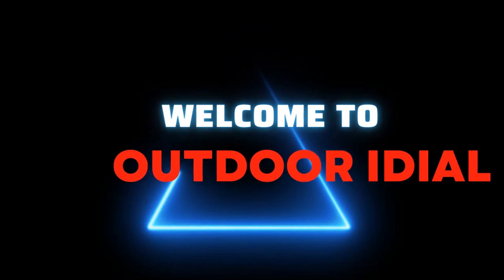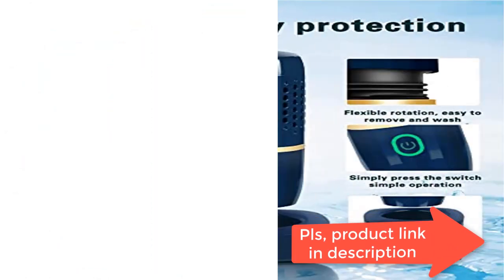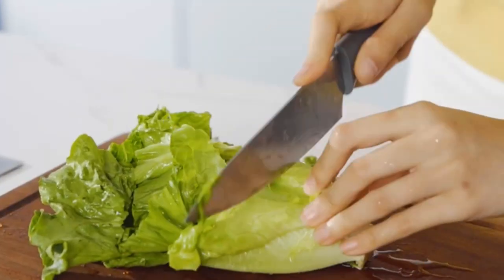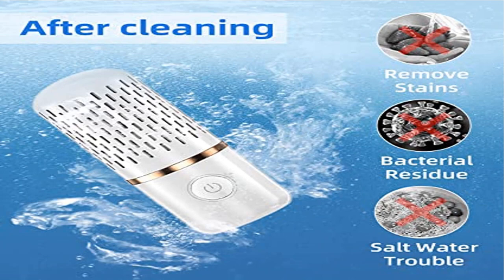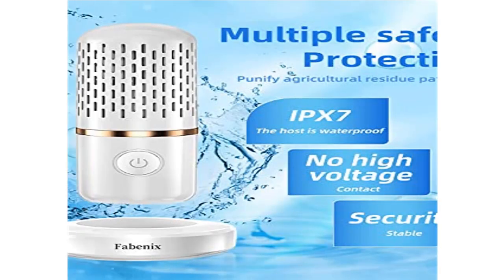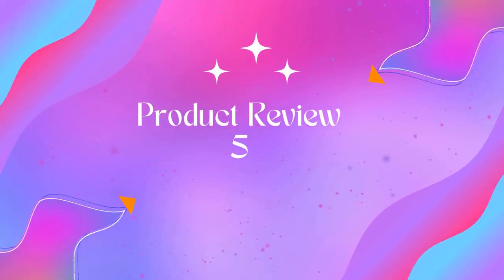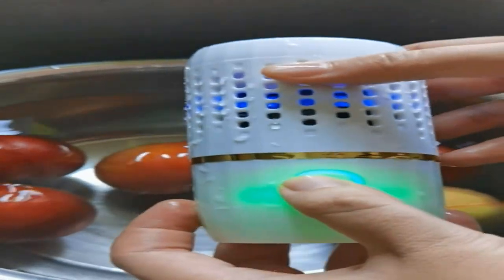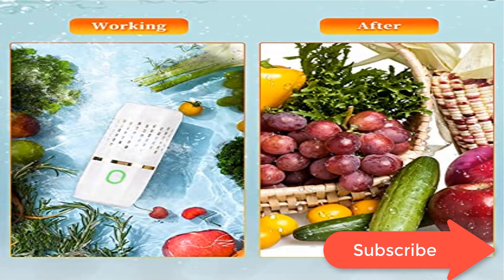Best Fruit Vegetable Washing Machine 2023? Top 5 Best Vegetable Washing Machine review[Buying Guide]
Best Fruit Vegetable Washing Machine 2023? Top 5 Best Fruit Vegetable Washing Machine review.
~ Product Link ~
1]Product name -FJOYMOOP Fruit Cleaner Spinner JOYLOOP,
us prices
2]Product name -Heyjar Fruit and Vegetable Washing Machine, Fruit Cleaner Device,
us prices
3]Product name -Fabenix Fruit and Vegetable Cleaning Machine, Fruit and Vegetable Cleaner,
us prices
4]Product name -Aquabod Fruit and Vegetable Cleaner – Portable Waterproof Produce Wash Fruit Cleaner
us prices
5] Product name -COMUSTER Fruit and Vegetable Washing Machine,
us prices

fruit and vegetable washing machine,
vegetable washing machine,
fruit washing machine,
vegetable washer,
washing machine,
fruit washing line,
leafy vegetable washer,
universal vegetable washing line,
ss304 vegetable washer,
universal vegetable drying line,